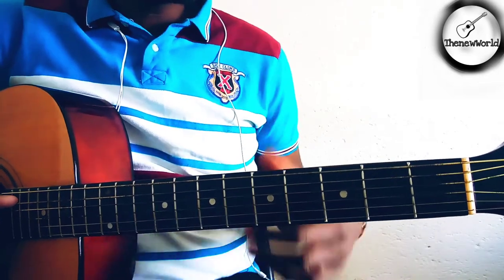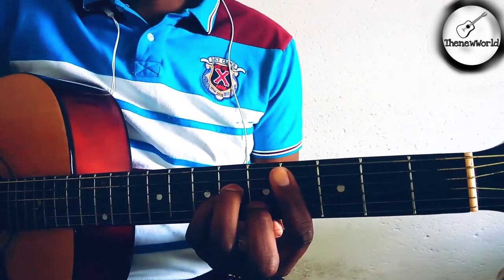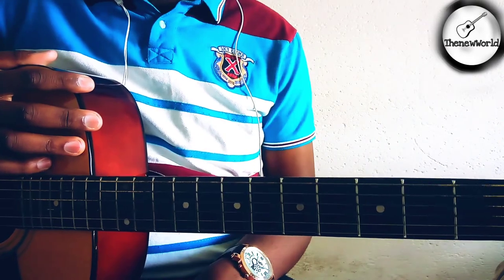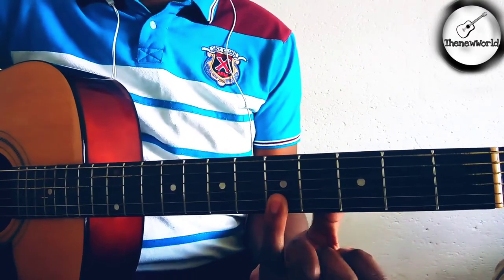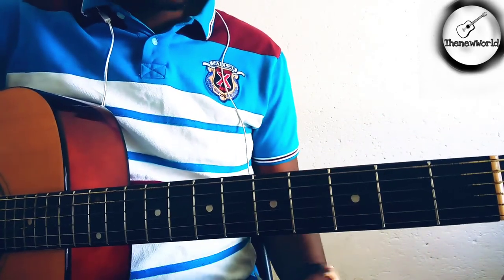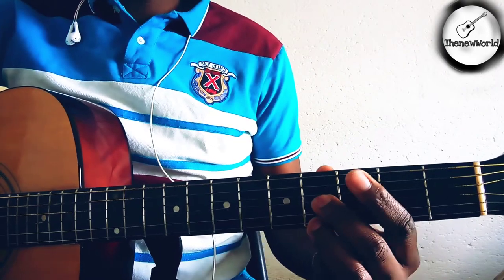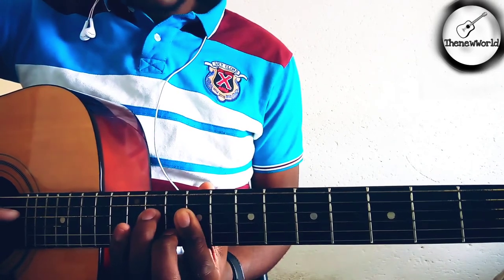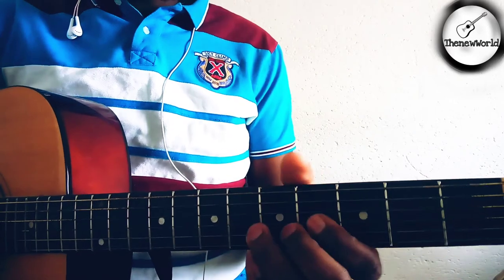Way Maker full guitar cover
Hell good people welcome to ThenewWorld and welcome to another week guitar lesson.
For today's lesson i will show how to play this well known song "Way Maker"
i will show you the lead,the chords as well as the rhythm.
The song is pretty straightforward and i hope the lesson will be useful for you.

ThenewWorld...